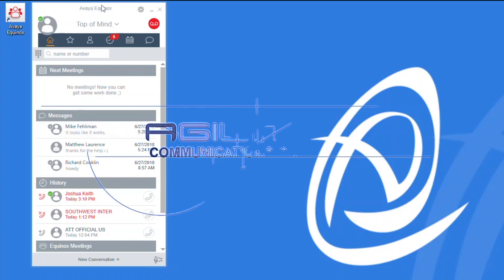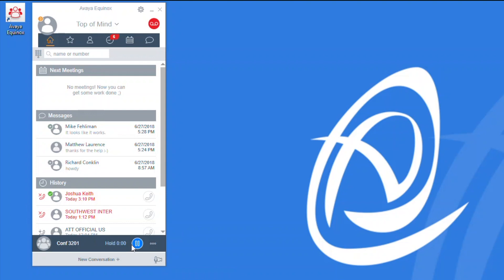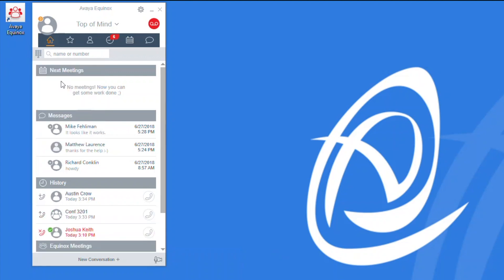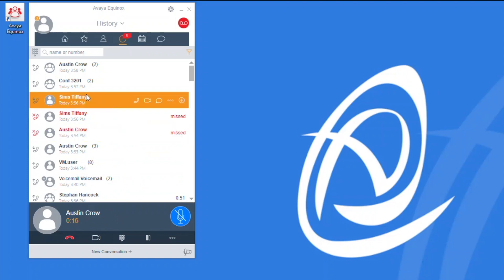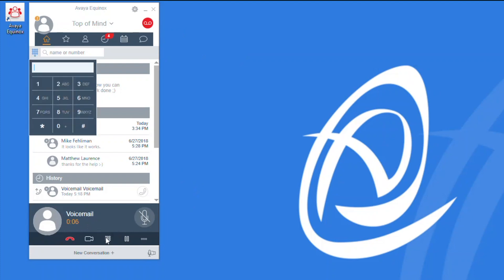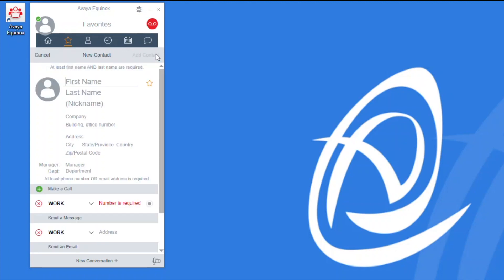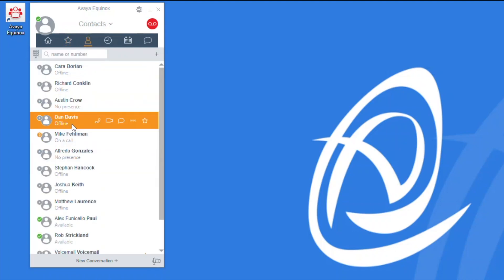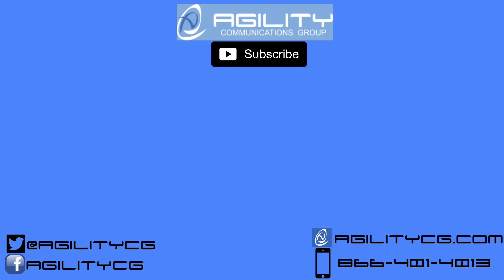AgilityCG Avaya Workplace Desktop Client Call Handling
This Agility Communications Group video is an overview of how to handle calls using Avaya Workplace Desktop Client. Topics covered include making a call, answering incoming calls, transferring calls, conferencing, checking voicemail, and adding contacts.